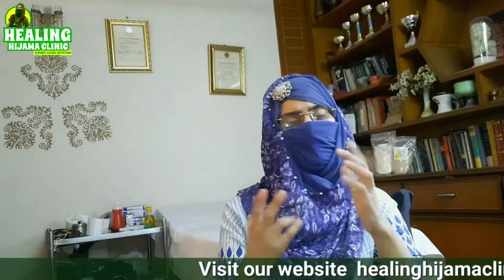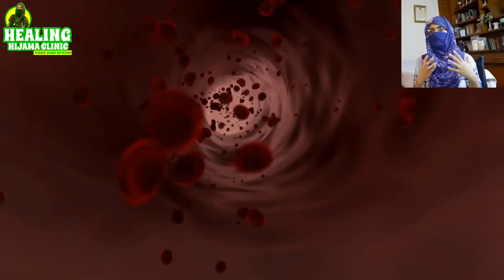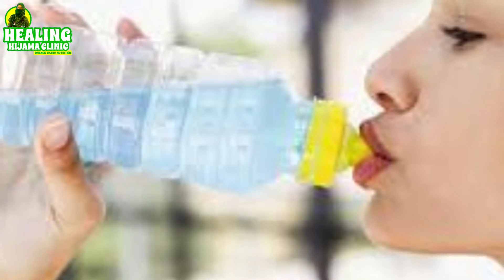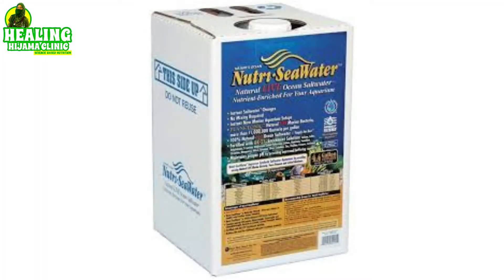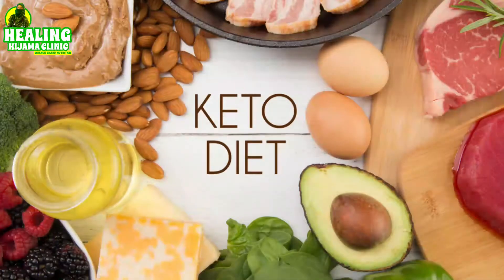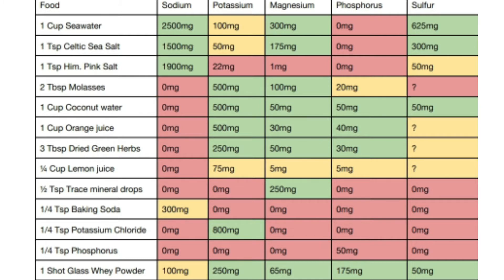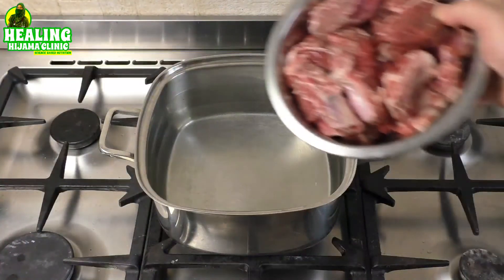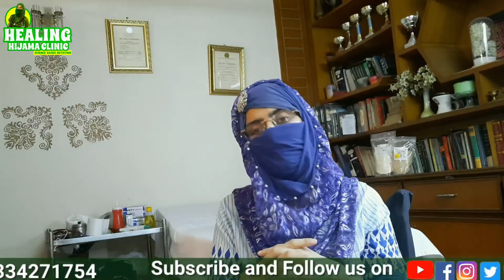MAKE SALT WATER ACCORDING TO YOUR BODY TYPE FOR BEST RESULTS !HOW TO MAKE ELECTROLYTE WATER| DR ASMA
This is how to make salt water by Dr Asma

1:18 Salts tonicity in blood
3:12 How to make isotonic salt solution
3:49 Electrolyte in hospital setting
4:21 SeaWater
6:26 Electrolyte water in keto
7:31 Coconut water
8:16 Whey
9:20 Meat broth
9:34 Schusslers salts
10:06 Ionic Silica

Listen and act wisely to promote healthy and happy living for yourself and your loved ones!
make almond flour in half the price.

RESEARCH REFERENCE

To Order Keto Supplies
Visit our whats app store to order

For more updates & information on healthy healing remedies
and live Q & A with Dr Asma Mahmood